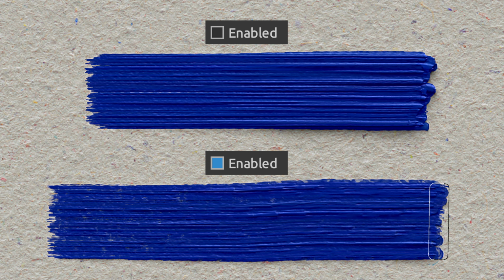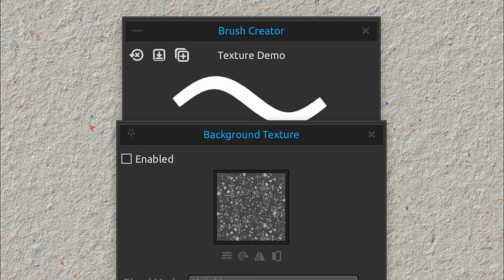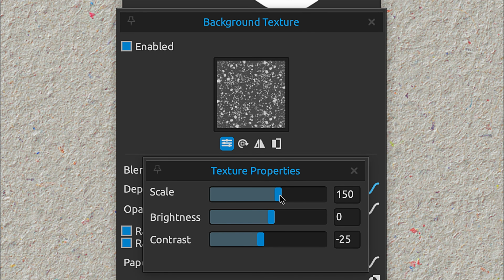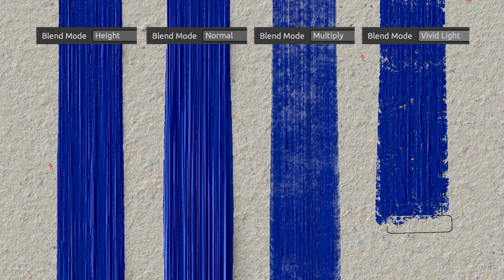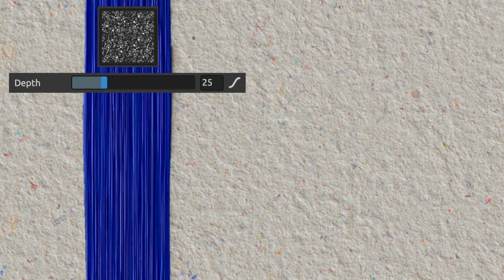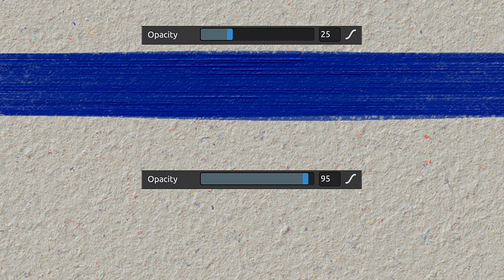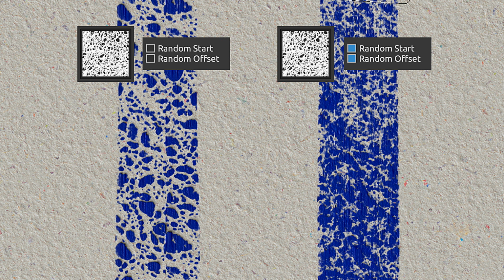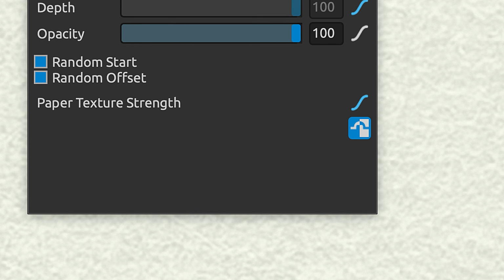Rebelle 8: Mastering Bristle Brushes - Part 10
Some of the best strokes in painting happen because the paper creates grain in them. Background Textures let that same surface character live inside your Rebelle brushes.Available now in Rebelle 8 Pro.